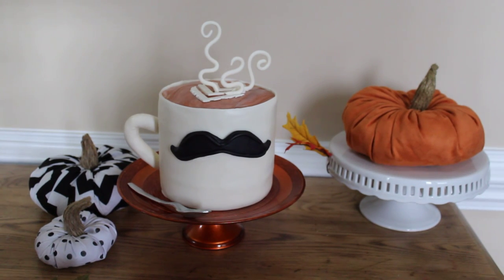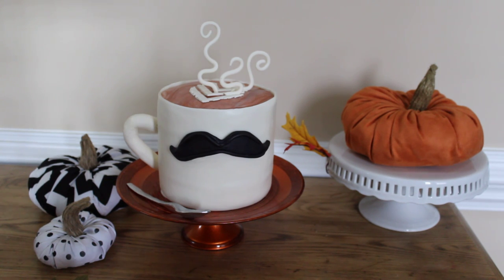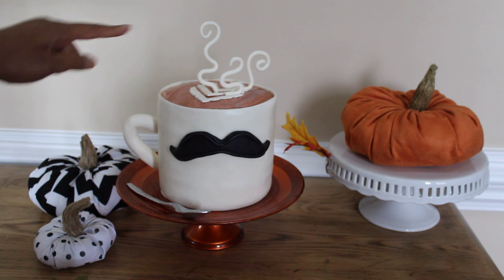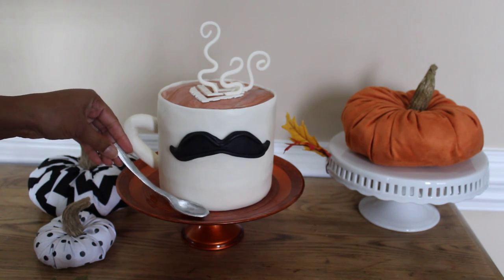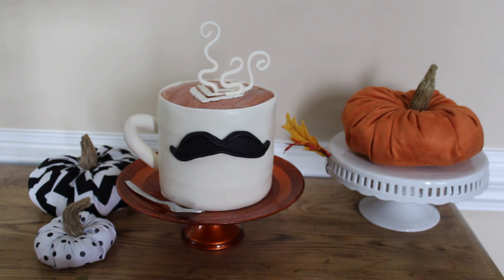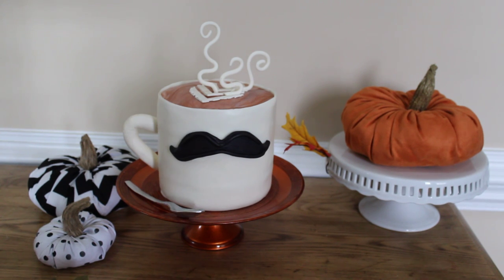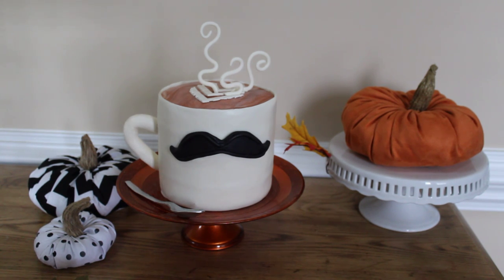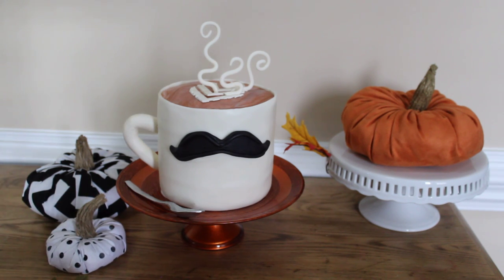Coffee Mug Birthday Cake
This is a cake I made for my sweet husband. He LOVES to drink coffee and I thought this would be a cake to fit the bill. I used modeling chocolate on this cake as well. I also used gumpaste, fondant and white chocolate ganache.